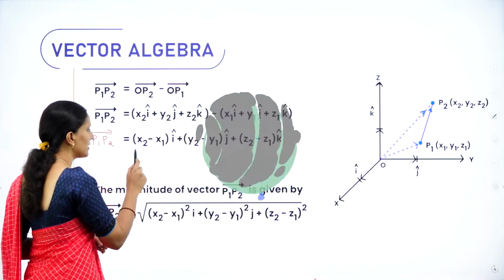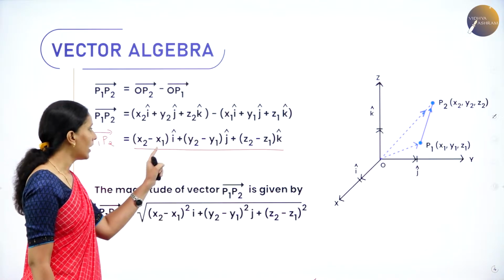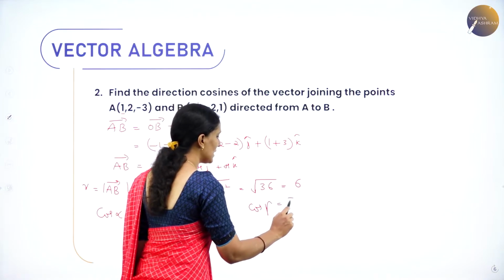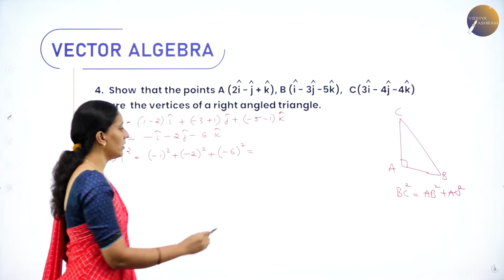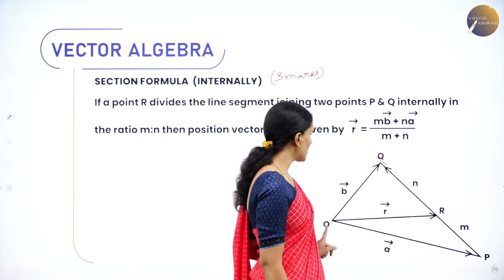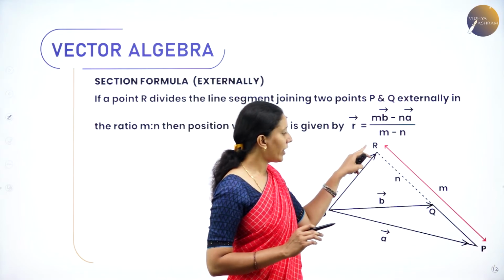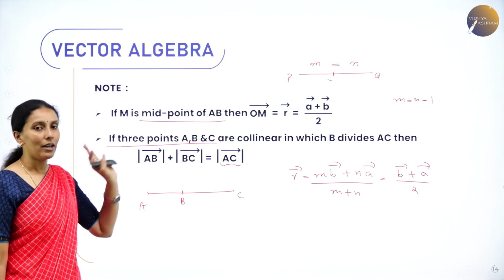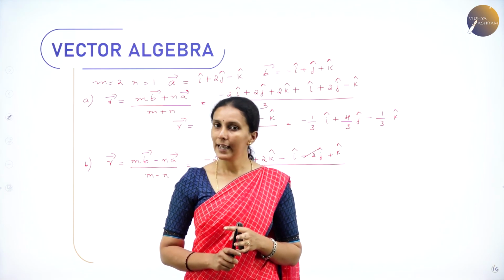DAY 58 | MATHEMATICS | II PUC | VECTOR ALGEBRA | L3